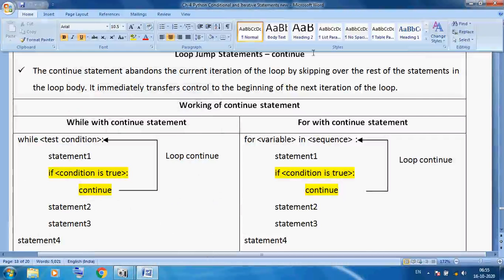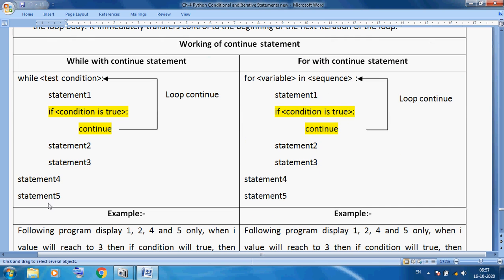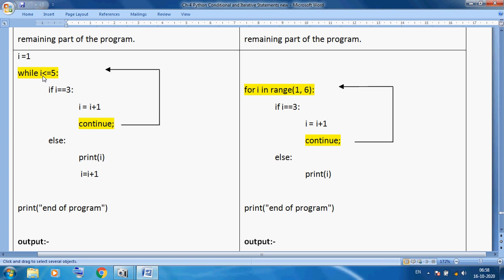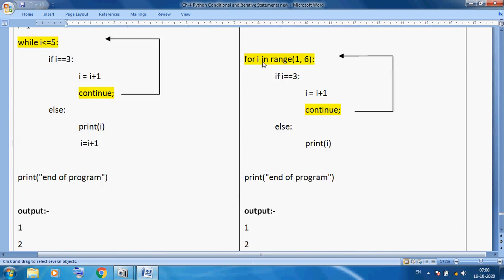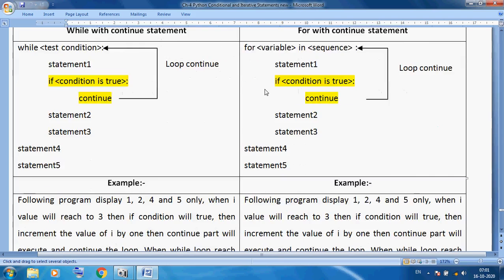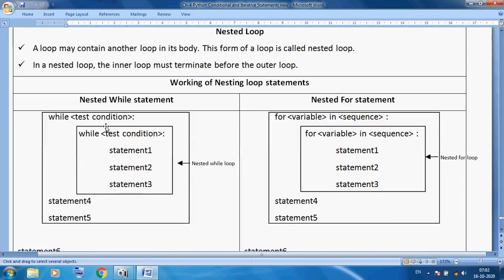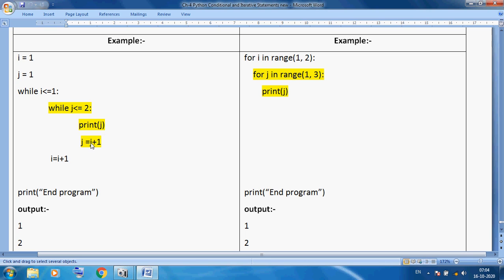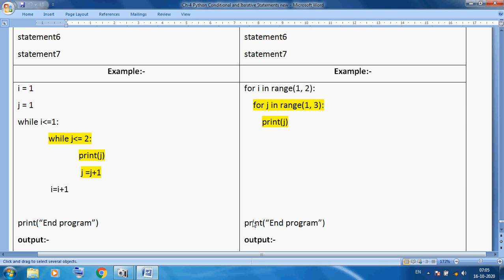Class 11 IP Ch 4 Python Continue Statment and Loop Nesting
Class 11 IP Ch 4 Python Continue Statment and Loop Nesting by Rajkumar Sharma Sir